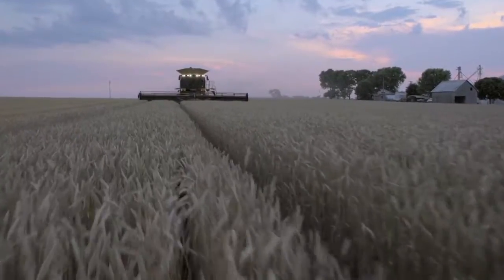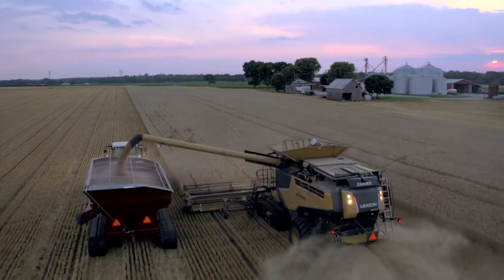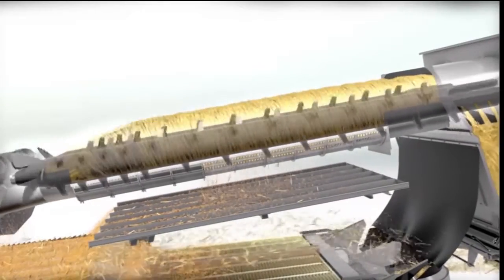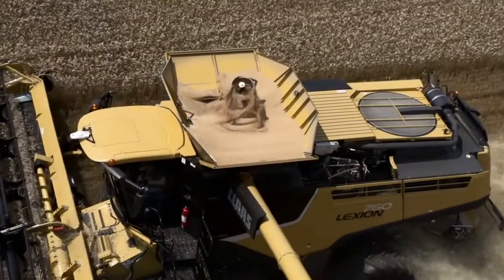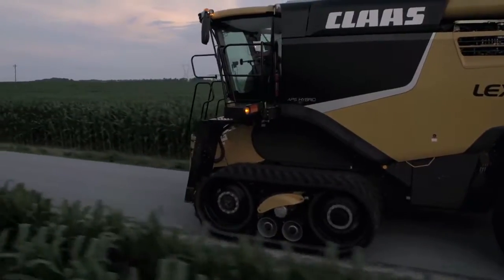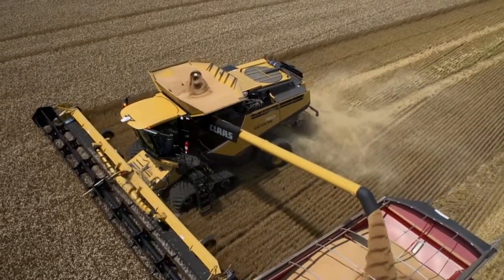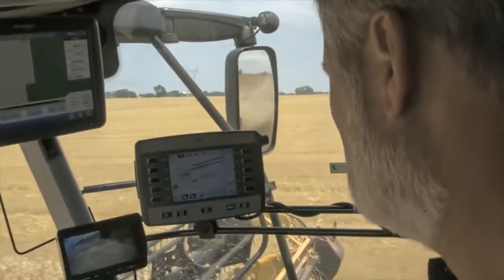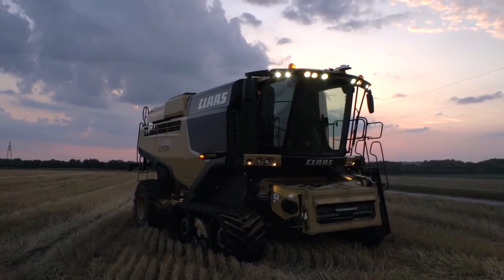Claas Lexion 700 series technology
Claas Lexion 700 series, the best combines they offer for every farmer who needs a high performance machine.

- The exclusive Accelerated Pre-Separation (APS) threshing system and the ROTO PLUS separation system unite to form the industry's most productive threshing and separation system.
- Factory-installed, TERRA-TRAC undercarriage option delivers unbeatable traction, lower compaction, 25-mph road speed (750/740TT) and increased header stability
- CLAAS POWER SYSTEMS that deliver the best fuel efficiency -- class for class -- in the industry.
- The greatest throughput and grain retention in the industry. Advanced E.A.S.Y. precision farming technology and integration.